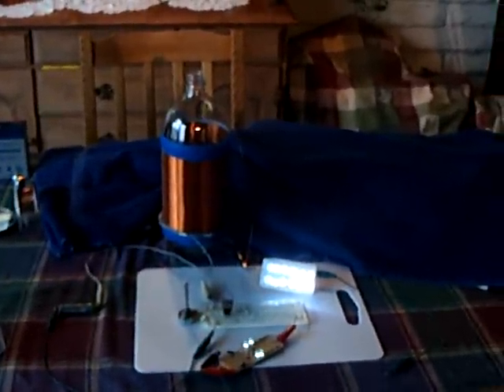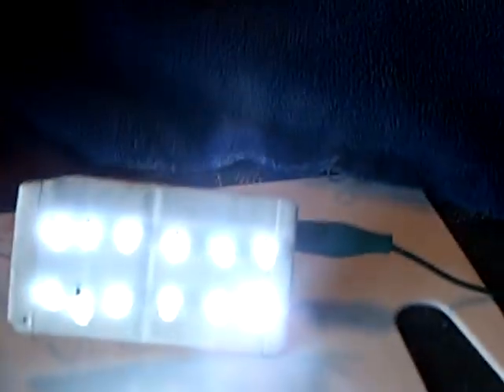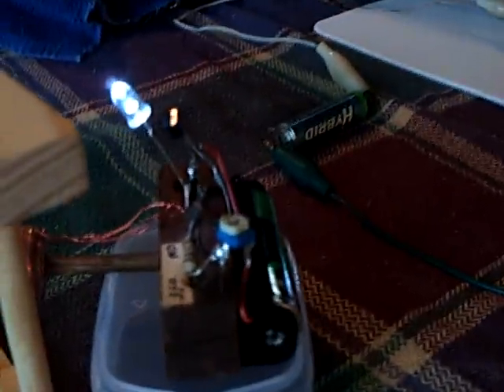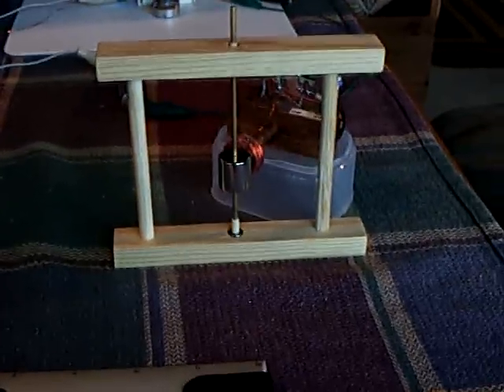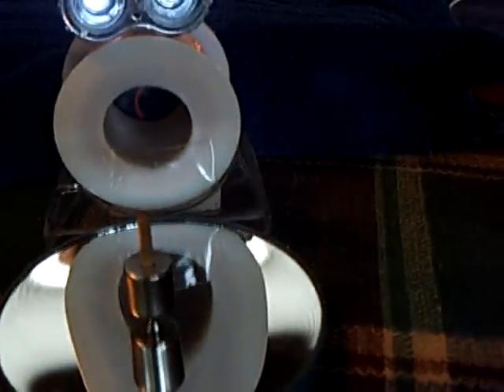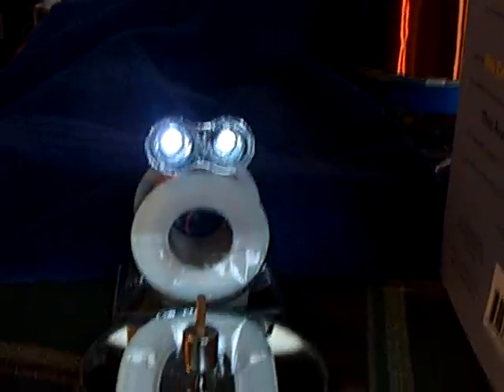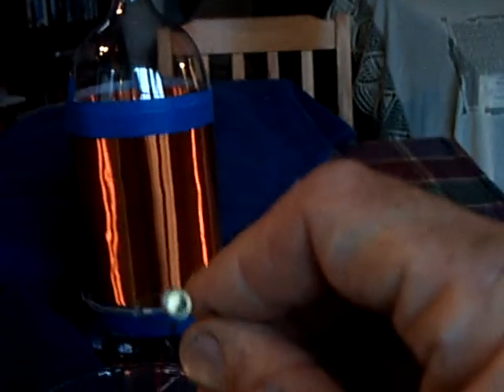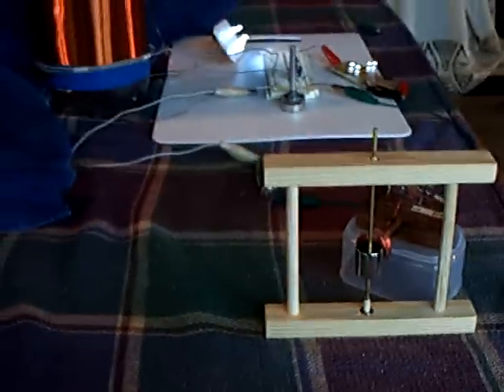Pop Bottle Exciter on a AA and the Enhanced Light Multiplier.ASF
These are two different projects running at the same time.   The first is my replication of Jonnydavro's Pop Bottle Slayer Exciter and the second is my Light Multiplier using a satelilte rotor to work Maggie.

Here is link to the forum where I work with other people on these projects: